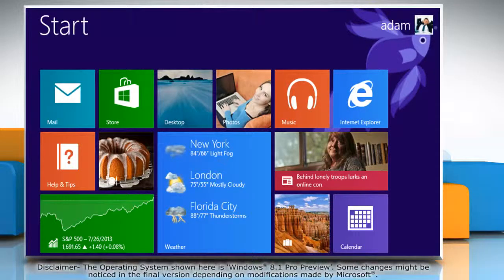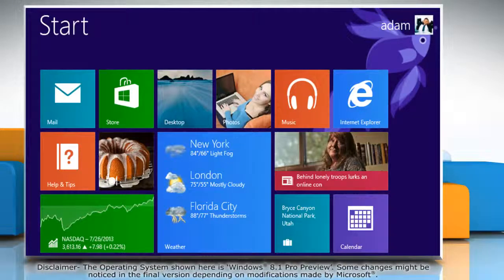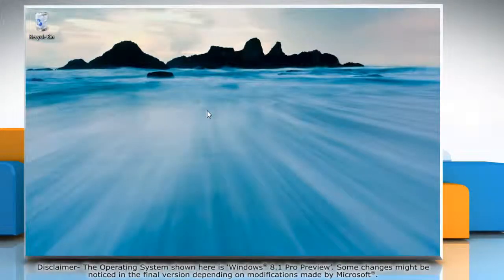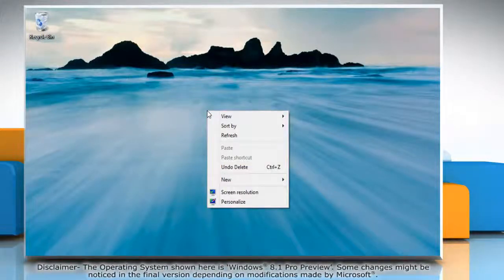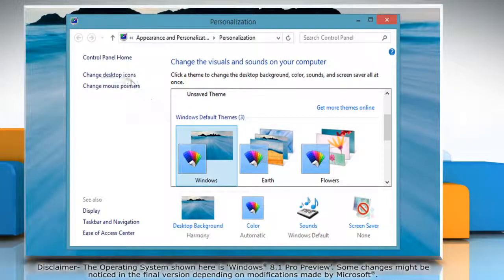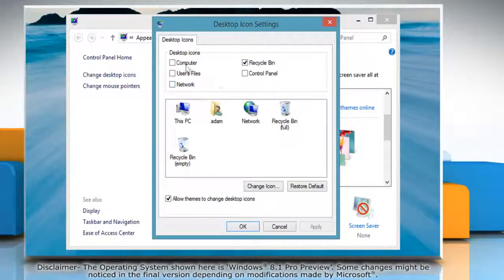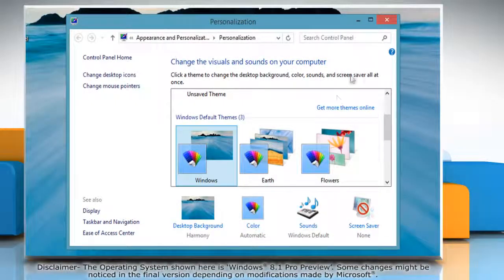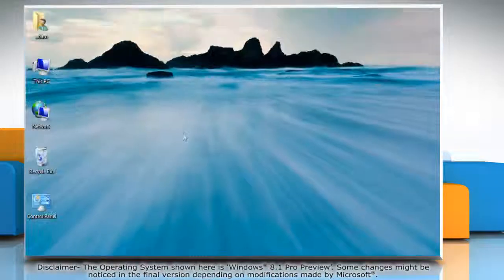How to add System Icons to the desktop in Windows® 8.1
If you wish to add system icons to the desktop in Windows® 8.1, then follow the easy steps shown in this video.